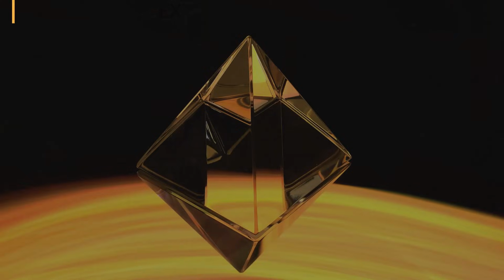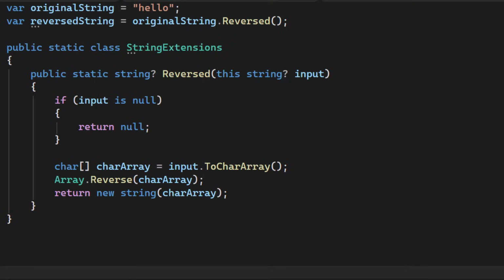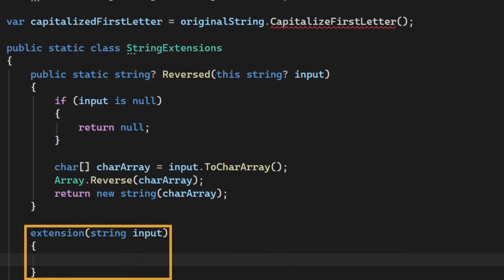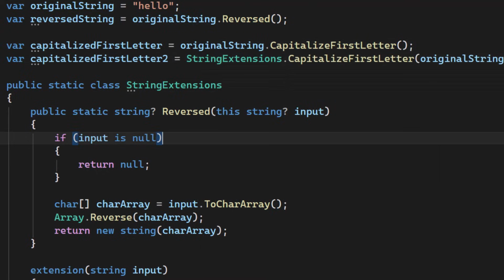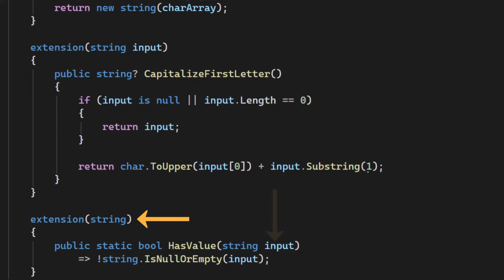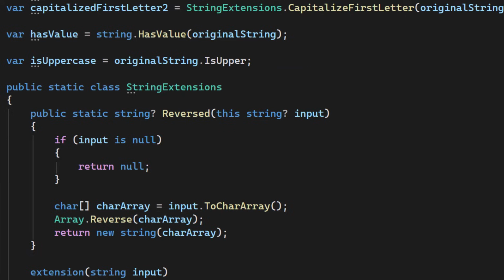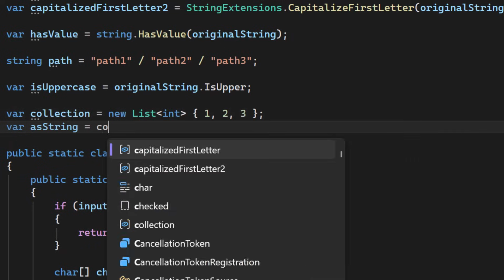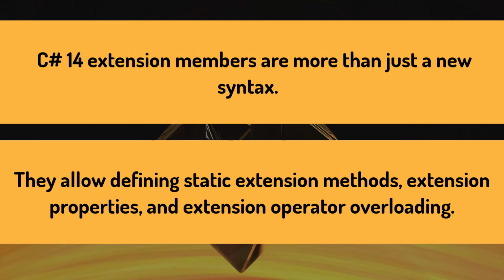C# 14 Extension Members: New Syntax and New Powers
C# 14 extension members are more than just a new syntax for extension methods. They introduce capabilities that weren't available before: static extension methods, extension properties, and extension operator overloading. In this video, we cover all of them with practical code examples.

⭐ Want to master C# from fundamentals to advanced features? My Ultimate C# Masterclass covers OOP, LINQ, async, design patterns, clean code, and much more — 48 hours of content, rated 4.7/5:

⏱ Timestamps:
0:00 — Introduction
0:46 — Traditional extension methods
2:07 — New syntax: extension blocks
4:43 — Static extension methods
6:28 — Extension properties
7:35 — Extension operator overloading
8:44 — Generic extension blocks